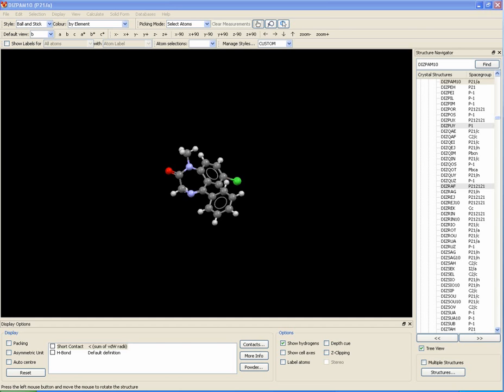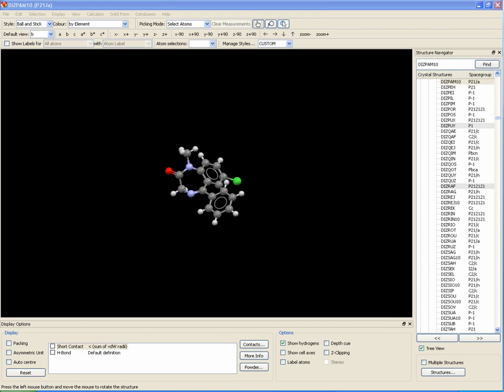How-to: Change spacegroup settings in Mercury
A 'how-to' video on how to change spacegroup settings in Mercury.

In some cases, the published crystal structure of a compound may be reported using a non-standard space group setting.

In the example we are looking at in the video, the space group setting reported is P21/a which is a non-standard setting of space group 14. The standard setting is P21/c.

Produced by Andrew Bennett (a student at Dame Alice Owen's School, Potters Bar) during a work experience placement at CCDC.

Mercury - Crystal Structure Visualisation, Exploration and Analysis Made Easy

Mercury offers a comprehensive range of tools for structure visualisation, the exploration of crystal packing and statistical analysis of ConQuest geometric searches.